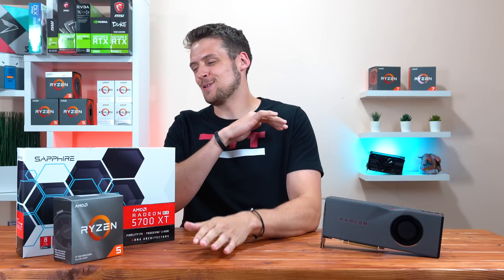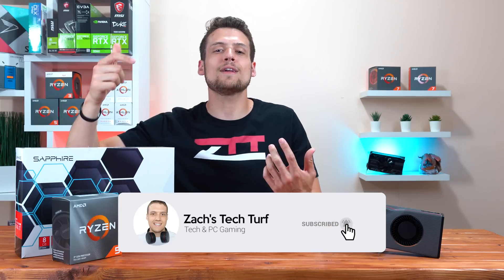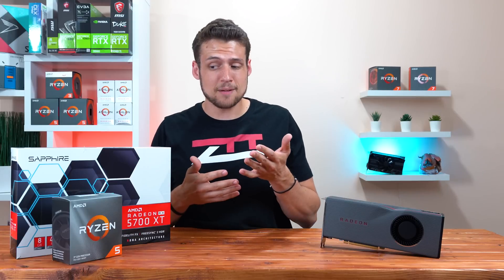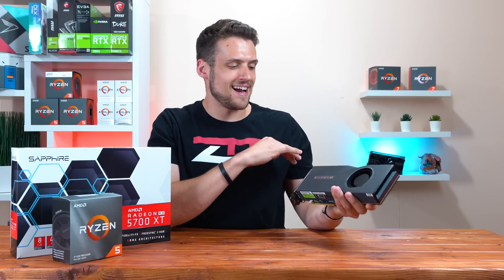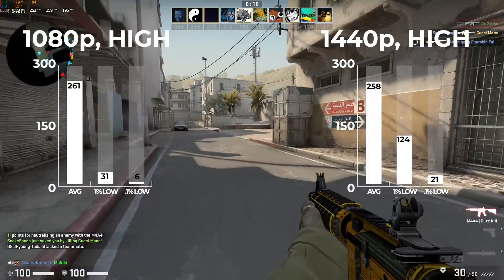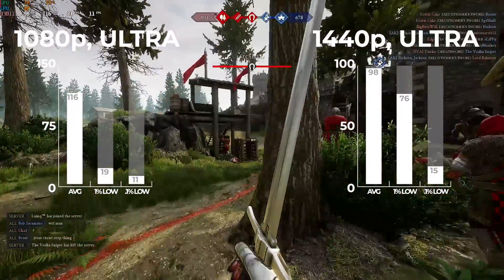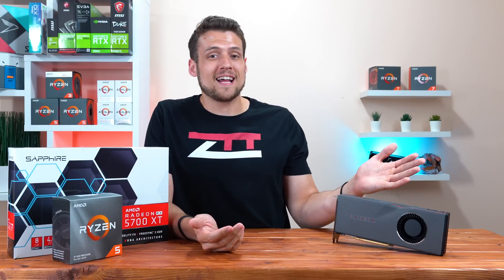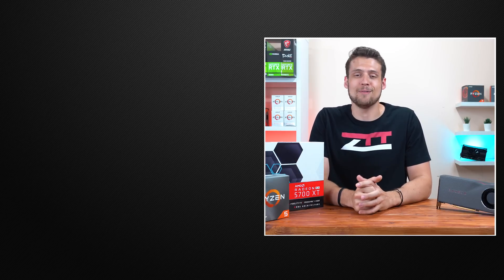Ryzen 5 3600 and Radeon RX 5700XT Benchmarks!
Today we are benchmarking the Ryzen 5 3600 with the Radeon RX 5700XT! This is what I think is the perfect price to performance sweet spot for this latest Navi/Ryzen launch and we got some pretty serious results!

AMD Ryzen 5 3600
Radeon RX 5700XT

Video Edited By: John Lemuel